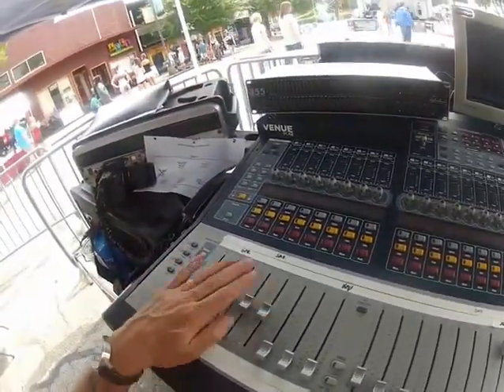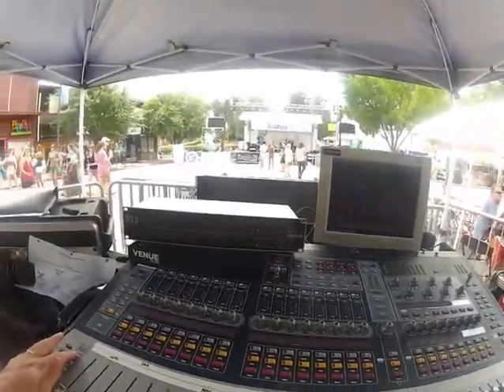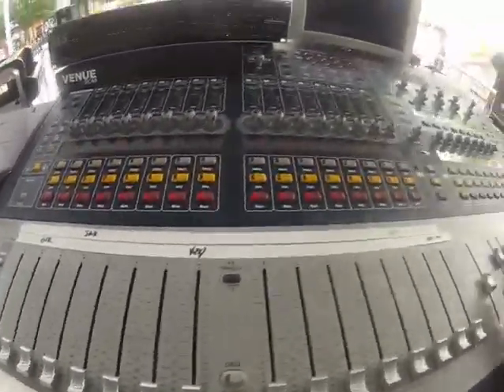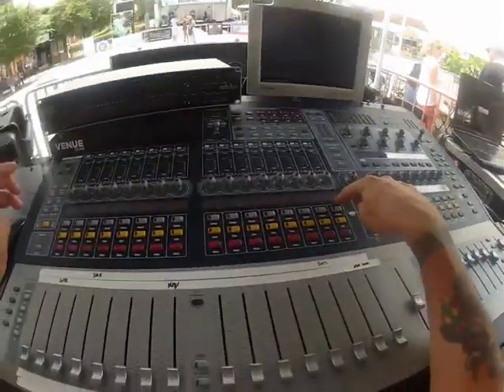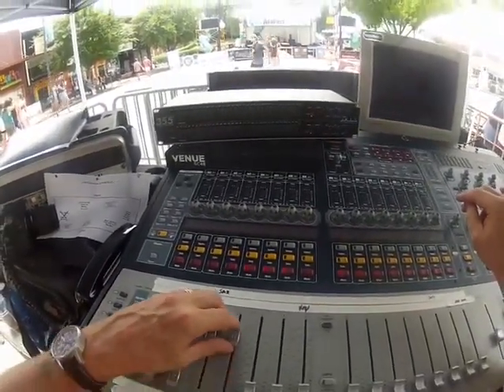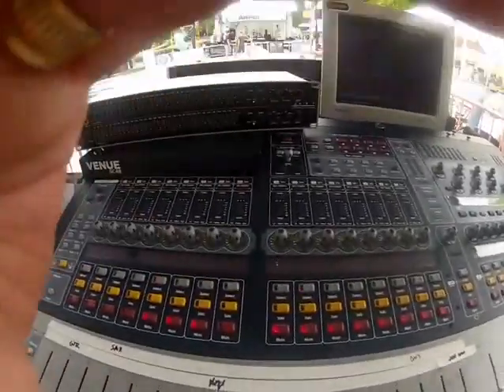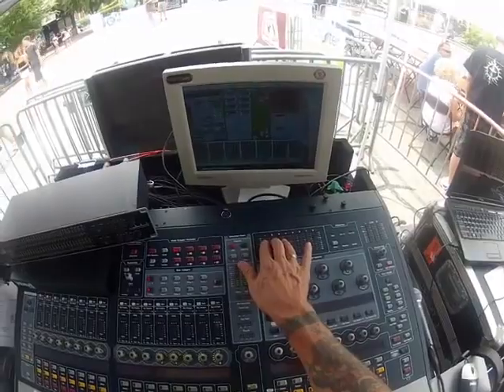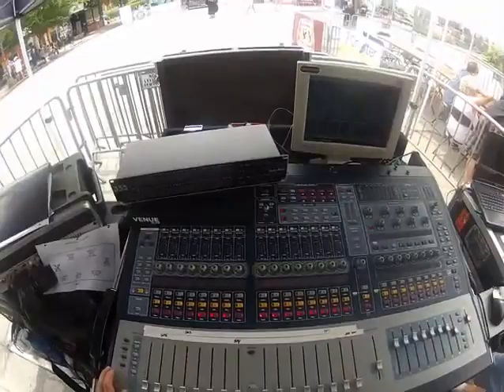SC48 Mixer: Brief Description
quick overview of a few aspects of the Avid SC48 digital mixing console. to read about their cameras if you are wondering about the distortion of the picture.